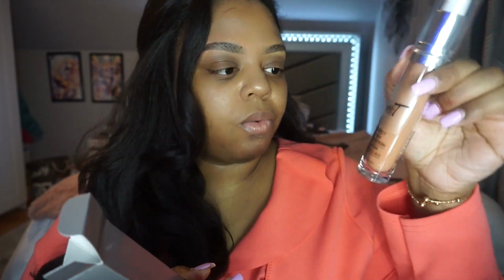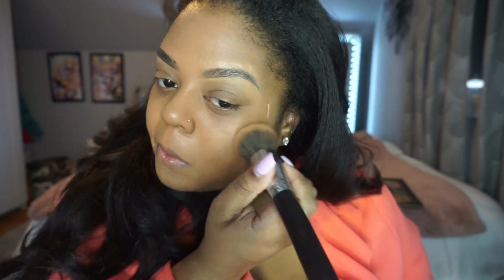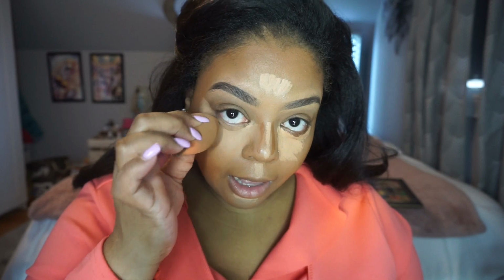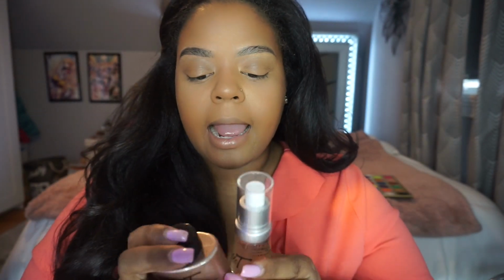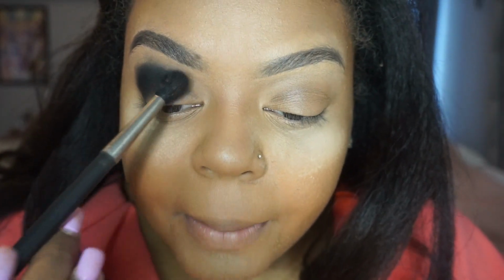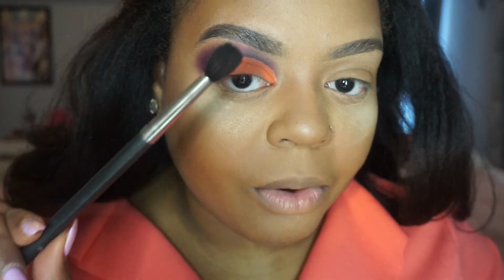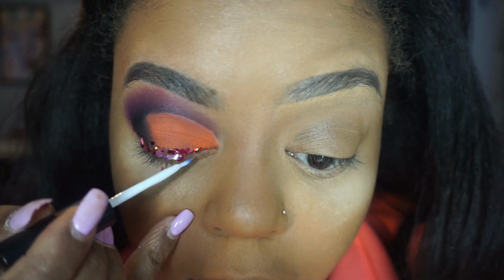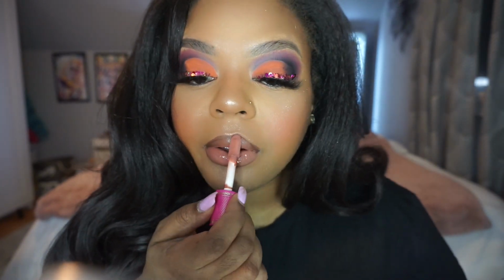FULL FACE USING BLACK OWNED MAKEUP BRANDS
♡Hey Beauties!!!

On today’s video I am sharing with you loves my full face of black own makeup brands.

Grab a snack and enjoy

MIXEASY
15% code: SOPHIAROSE
(Off entire purchase)

TEAMI BLENDS

Mac Cosmetics Studio Fix NC45 (winter)
Mac Cosmetics Studio Fix NC46 (summer)
NYX Cosmetics Born to Glow Radiant Foundation in Almond
Nyx Cosmetics Can’t Stop Won’t Stop in Almond
CoverGirl TruBlend Matte Made Foundation in T80
ColourPop Pretty Fresh Foundation in Dark 155W
Too Faced Born This Way Matte Foundation in Mocha
Charlotte Tilbury Airbrush Flawless Foundation in 11 Neutral (summer)
Milani Screen Queen Foundation in 440 Golden Hazelnut
Covergirl Outlast Extreme Wear Foundation in 865 Tawny
Juvia’s Place I am Magic Foundation in Nairobi

♡Products Mentioned♡

Double T Enhancement Skin Kit  - 250 W

Double  T Enhancement Skin Finish Setting Powder - Butter

Double T Enhancement Loose Highlighter - Icy

Double T Enhancement Setting Spray

Juvia’s Place Lip Liner - Kola

Juvia’s Place Lip Gloss - Sis!

Joy Lorraine Cosmetics - Paradise Palette

Her  Beauty Suite Lashes - Bold Beauty

FULL FACE OF JUVIA'S PLACE MAKEUP| VANESSA X JUVIA'S PLACE

Trying A Black Own Indie Brand Eyeshadow Palette

FAQ:
-New York Makeup Artist

-Sign: Leo
-Camera: Sony A5100
-Editing: imovie

CLUBHOUSE: Sophia Roses